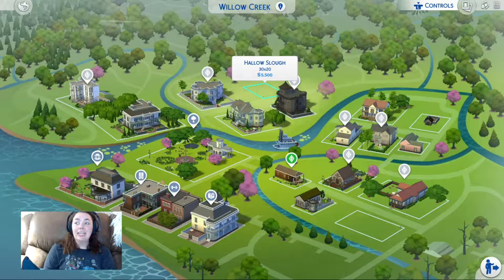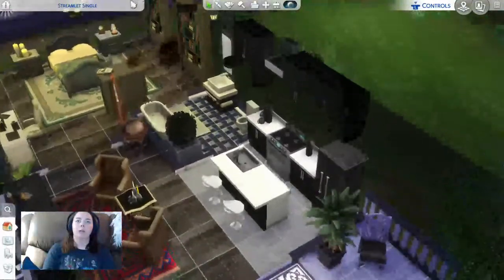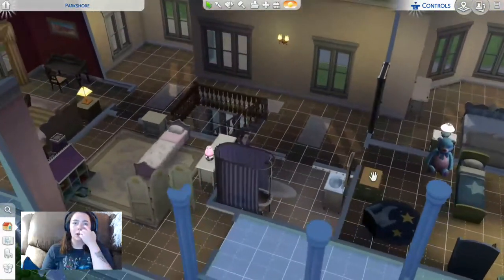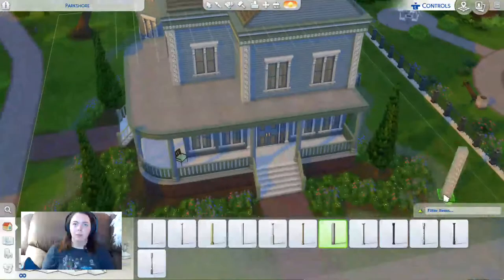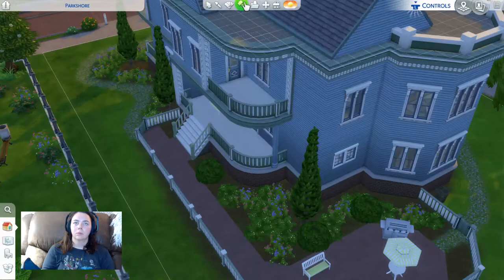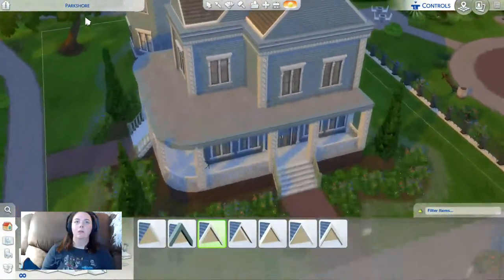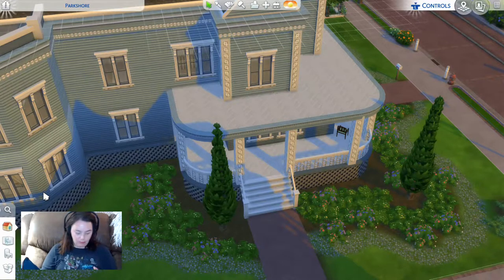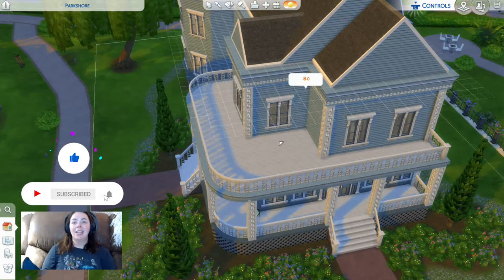Sims 4 Base Game ONLY - Remodeling one of the Original Mansions Part 1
To see this full twitch stream video check out our twitch stream and follow us where we'll be streaming Sims 4, Madden 19 and many more!

All these interactions helps us continue what we LOVE doing for you.

Do you want to build in Sims 4 too? No worries! Click the link to purchase your own Sims 4!

🔸 Playstation - kinofthenorthtv
🔸 Xbox - kinofthenorthtv